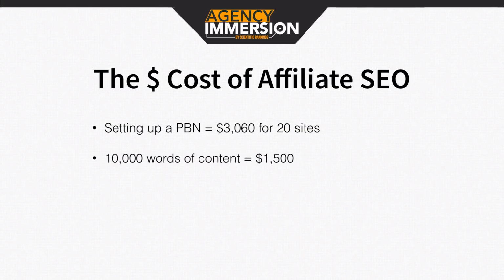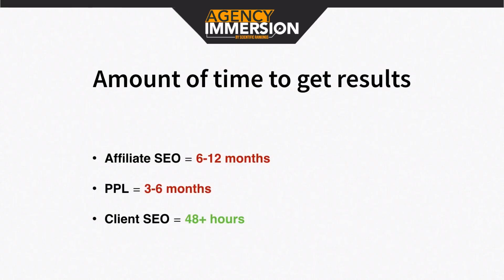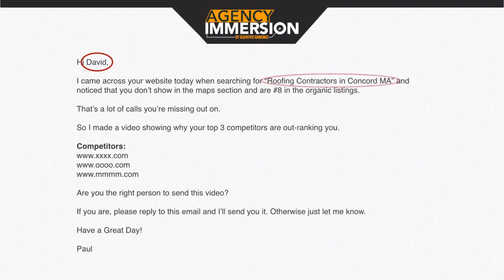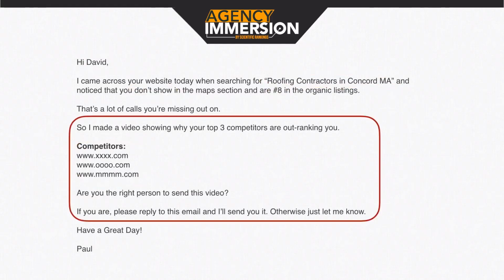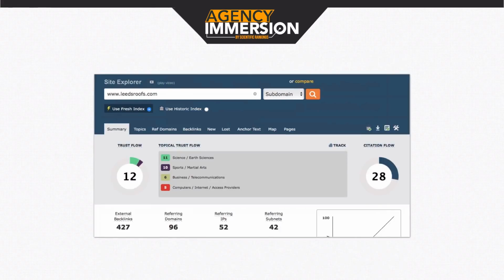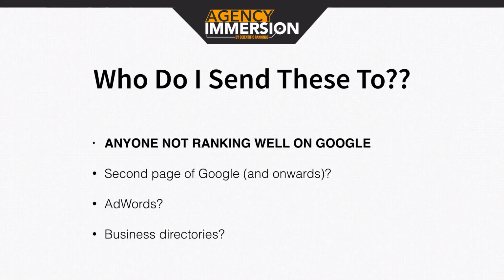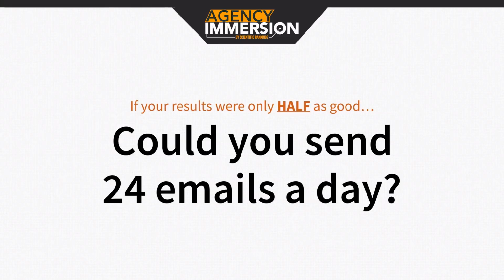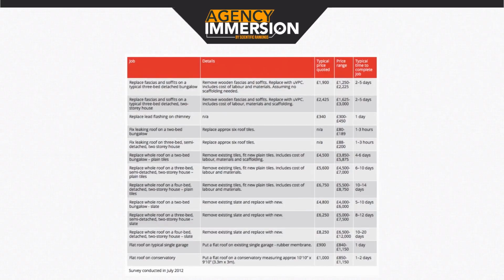How To Get $3,000+ Per Month SEO Clients With Cold Email (Part 1)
Swipe my email template and cold emailing process for acquiring $3,000+ per month SEO clients.